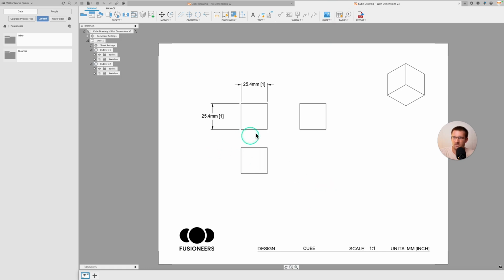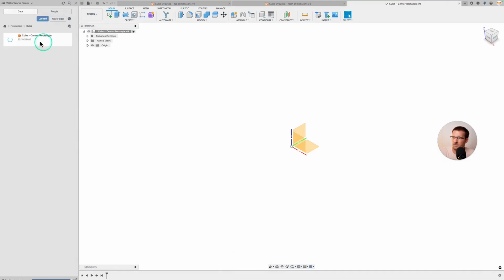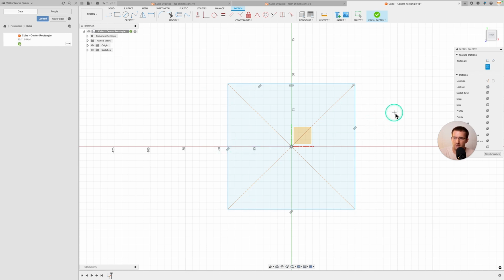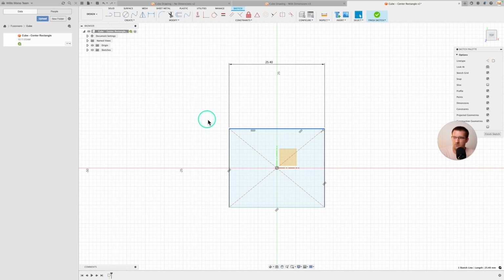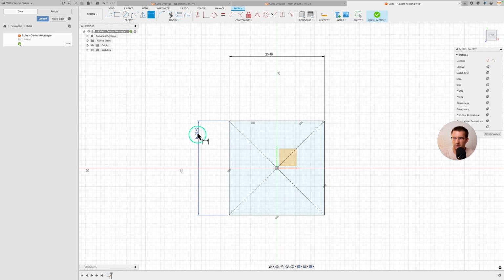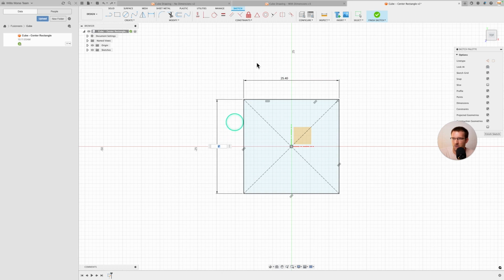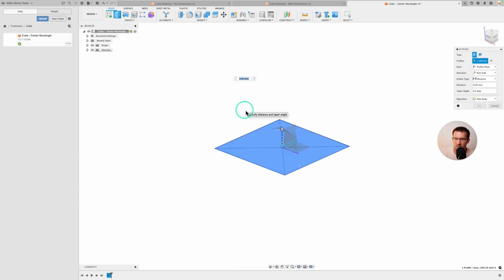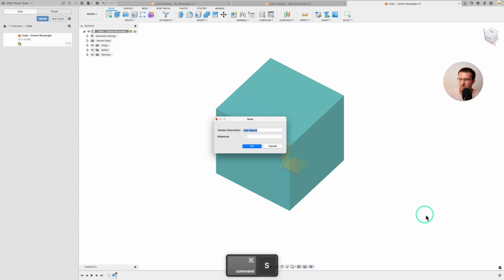Make a Cube in Fusion - Center Rectangle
Using a Center Rectangle is a great way to easily constrain your first sketch inside of a Fusion file. In this tutorial, we will create a simple cube using the Center Rectangle technique. We'll also discuss how to dimension and constrain the sides of the cube as well as how to change the color of the cube!

Techniques Mentioned in this Video

- Creating a Center Rectangle
- Applying the Equal Constrain
- Using the Dimension (d) shortcut
- Referencing other dimensions in a sketch
- Using the quotation marks (") shorcut for creating inch dimensions
- Applying an Appearance to a Fusion file
- Changing the color of an Appearance in Fusion

The PDF with and without the dimensions is provided using the Skool link so that you can try creating the part by yourself before watching the video by printing the PDF off on a sheet of paper and measuring the profiles.

If you have access to a 3D printer, try printing your cube off to see how close your model is to the PDF profile!